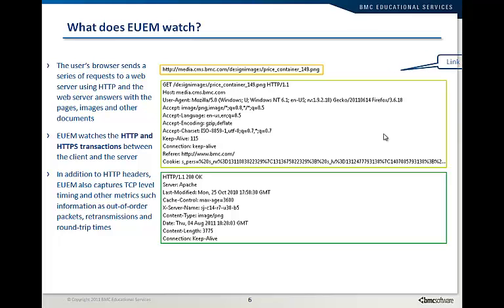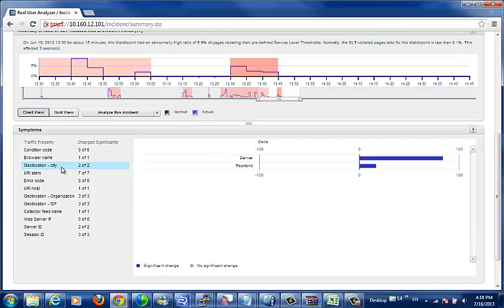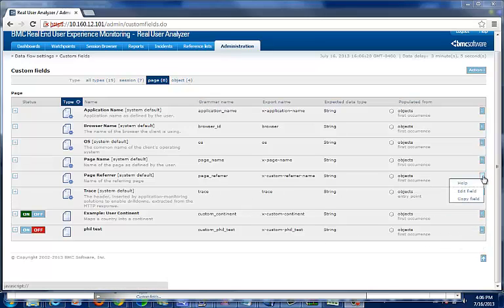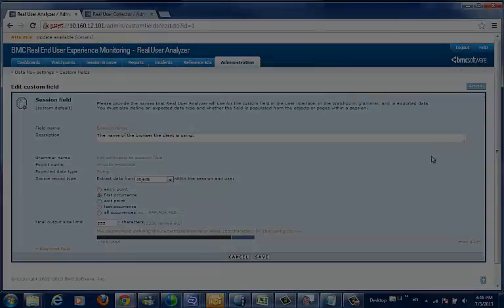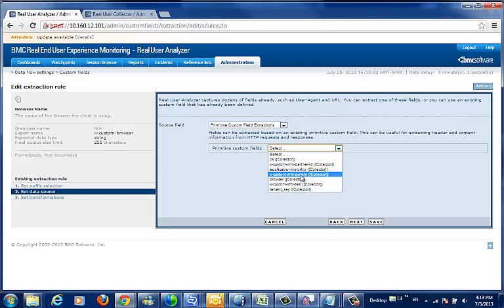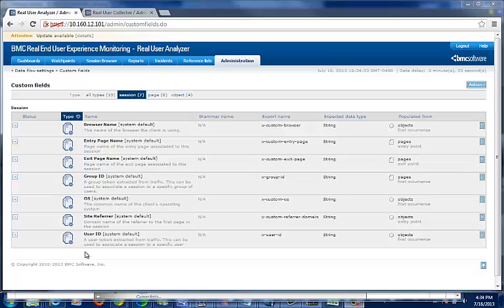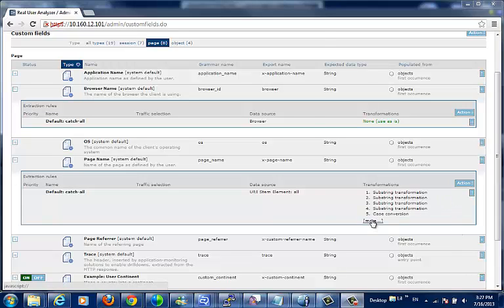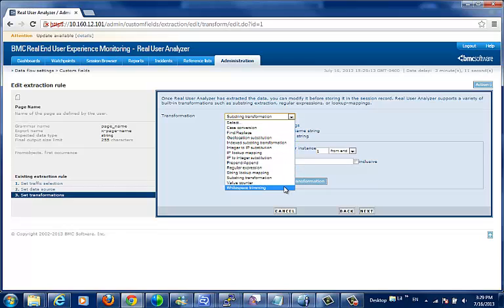Creating, Modifying, and Using Custom Fields in BMC Real End User Experience Monitoring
Describes custom fields, how to create them and their extraction rules, and how you can leverage them to isolate performance and availability problems. To comment on this video, view it in the BMC Online Documentation Portal